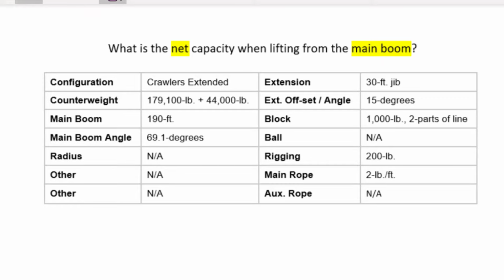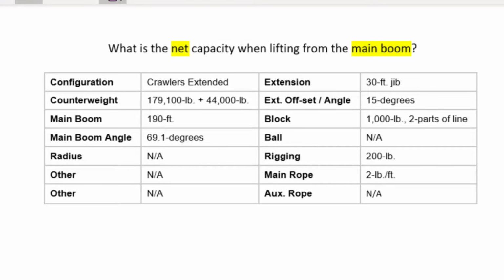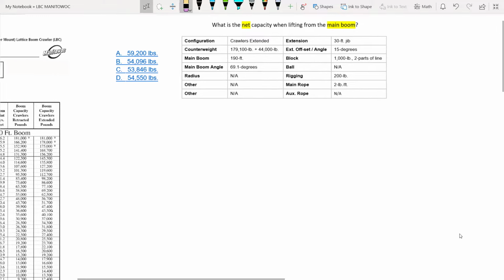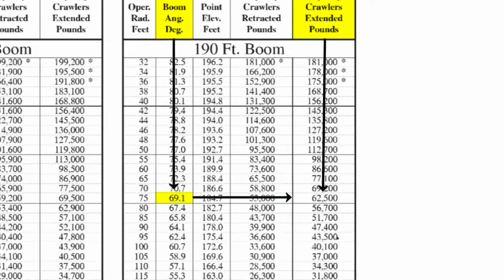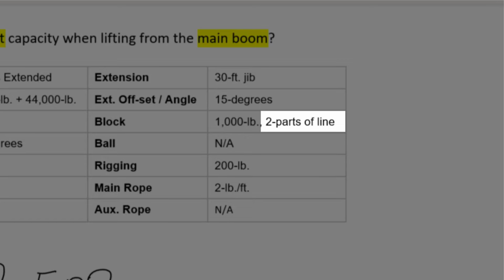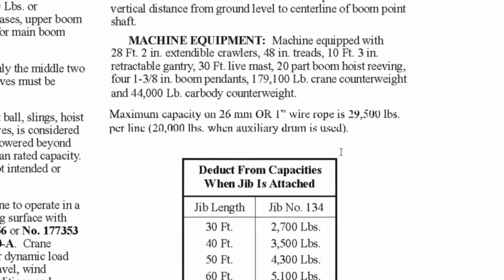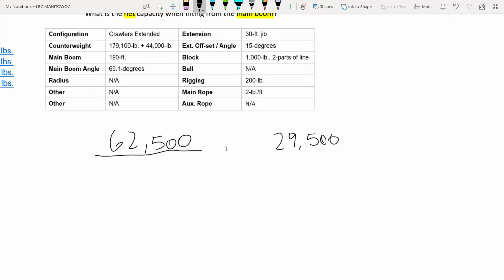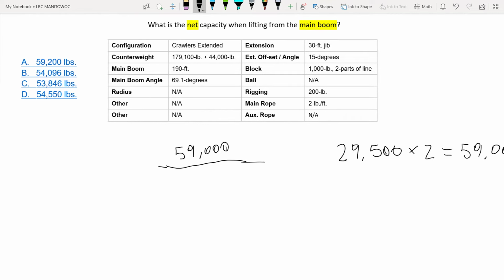NCCCO EXAMS: DON'T MAKE THIS MISTAKE!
Always make sure the gross capacity amount listed in the load chart exceeds the line pull capacity. If it doesn't, you must base your deductions off of the line pull.

For more videos and in depth training, please visit this